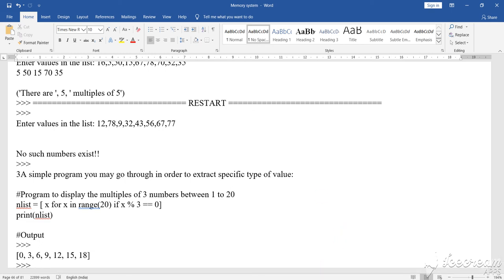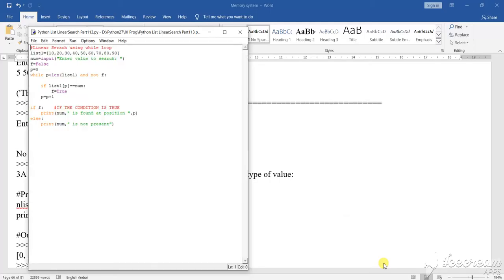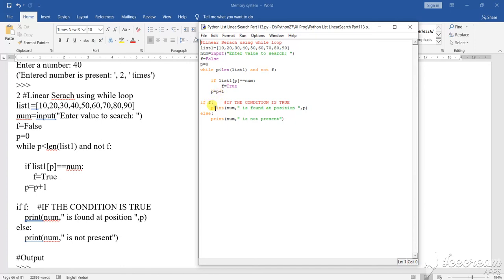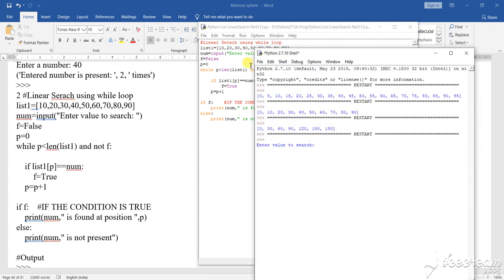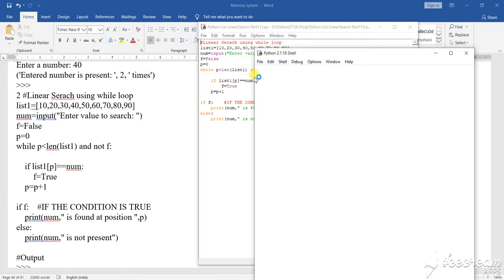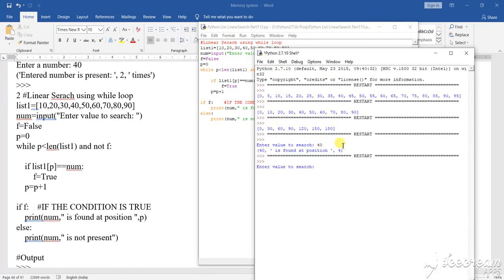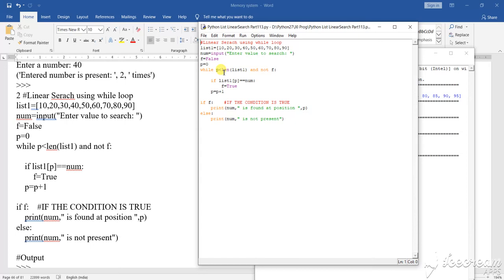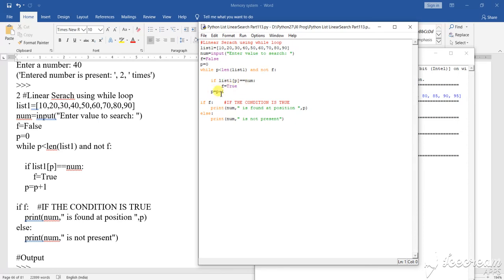Python Linear Search 49 of 81 Part 160